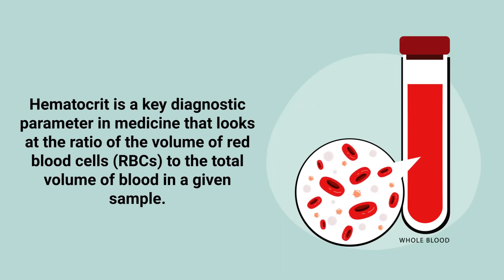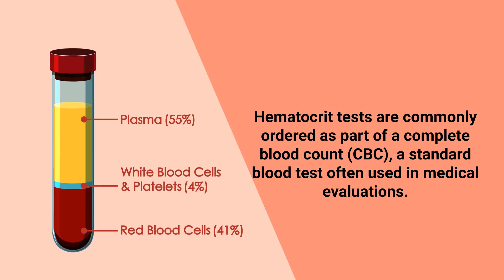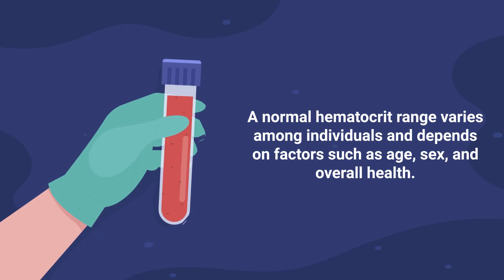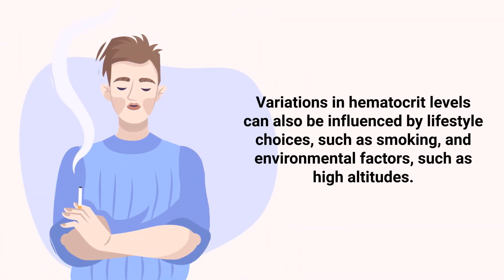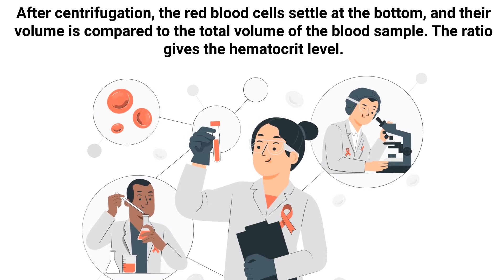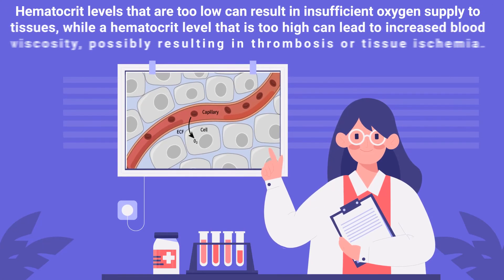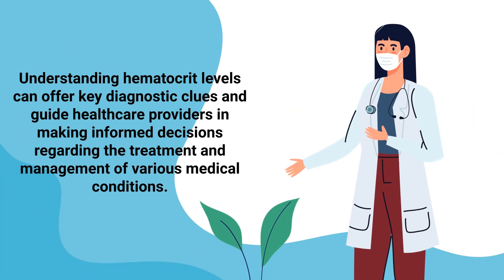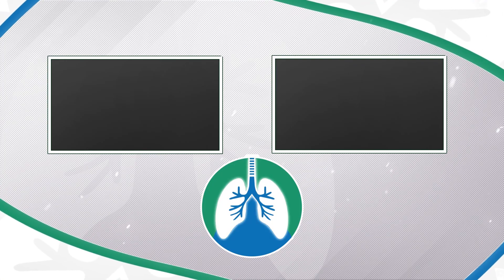Hematocrit (Medical Definition) | Quick Explainer Video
What is Hematocrit? This video covers the medical definition and provides a brief overview of this topic.

➡️ Hematocrit
Hematocrit tests are commonly ordered as part of a complete blood count (CBC), a standard blood test often used in medical evaluations. The hematocrit value is primarily determined by two factors: the number of red blood cells and the volume of plasma, the liquid component of blood. A normal hematocrit range varies among individuals and depends on factors such as age, sex, and overall health. In adult men, the typical range is approximately 41% to 50%, while in adult women, it is roughly 36% to 44%. These ranges may differ slightly depending on the laboratory and methods used.

Hematocrit levels outside the normal range may indicate a variety of medical conditions. A high hematocrit value may be indicative of conditions like dehydration, polycythemia, or lung and heart diseases that result in low oxygen levels. On the other hand, low hematocrit levels may suggest anemia, malnutrition, leukemia, or other blood disorders. Variations in hematocrit levels can also be influenced by lifestyle choices, such as smoking, and environmental factors, such as high altitudes.

The test itself is straightforward and minimally invasive. Blood is generally drawn from a vein, usually from the inside of the elbow or the back of the hand. The blood is then placed in a test tube and centrifuged, separating the components by density. After centrifugation, the red blood cells settle at the bottom, and their volume is compared to the total volume of the blood sample. The ratio gives the hematocrit level. Hematocrit values are critical in making clinical decisions, especially in scenarios like trauma with substantial blood loss, monitoring of chronic conditions like kidney disease or anemia, and preoperative evaluations.

Additionally, athletes and mountaineers often monitor their hematocrit levels as it can significantly influence physical performance. Hematocrit levels that are too low can result in insufficient oxygen supply to tissues, while a hematocrit level that is too high can lead to increased blood viscosity, possibly resulting in thrombosis or tissue ischemia. Hematocrit is a significant diagnostic metric that provides valuable insights into a person's overall health and ability to carry oxygen through the bloodstream. It is commonly used in a wide range of medical contexts, from routine check-ups to emergency room assessments. Understanding hematocrit levels can offer key diagnostic clues and guide healthcare providers in making informed decisions regarding the treatment and management of various medical conditions.

⏰TIMESTAMPS
0:00 - Intro
0:30 - Hematocrit Tests
0:48 - Normal Hematocrit range
1:13 - Hematocrit Levels
1:38 - Variations
2:16 - Hematocrit Values